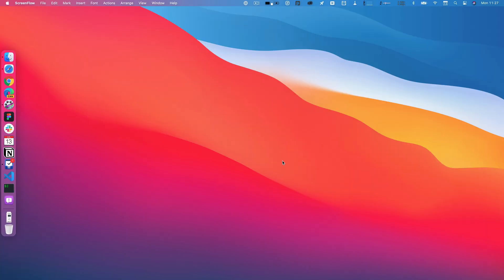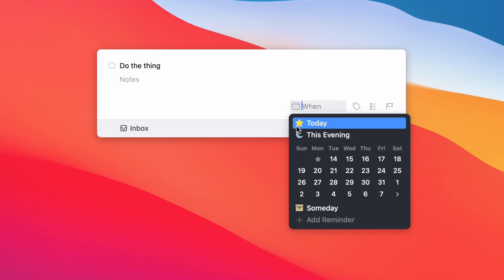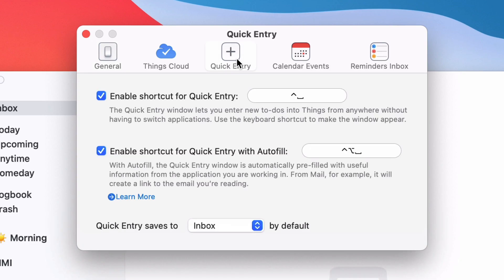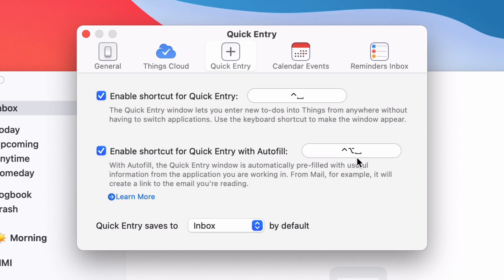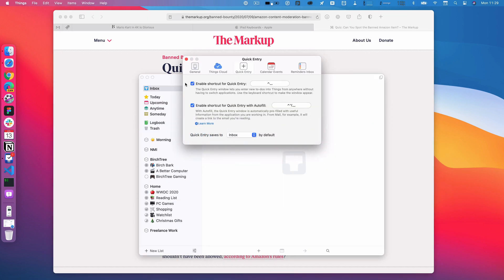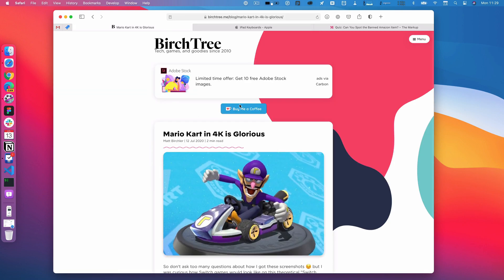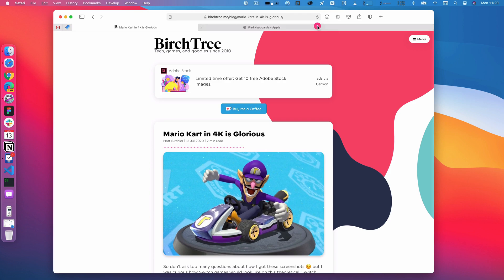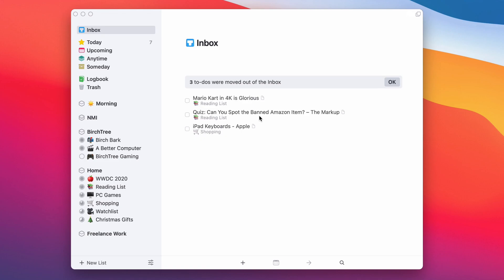Using Quick Entry to Create Tasks in Things Instantly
Things 3 is a great application (as must be clear by now based on how many videos I've made on it already), and one of my favorite parts of the Mac version is the Quick Entry mode.